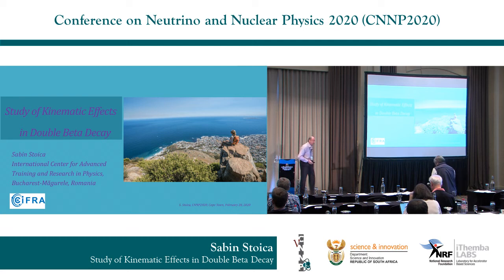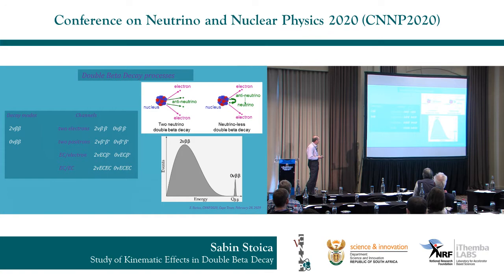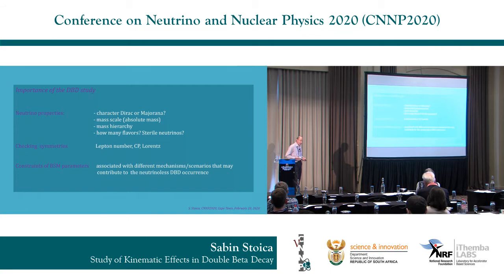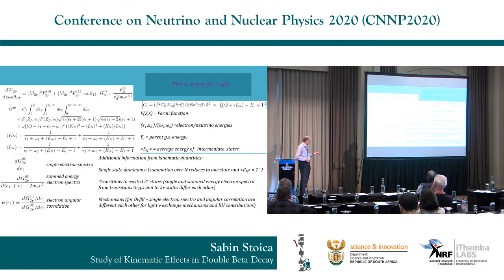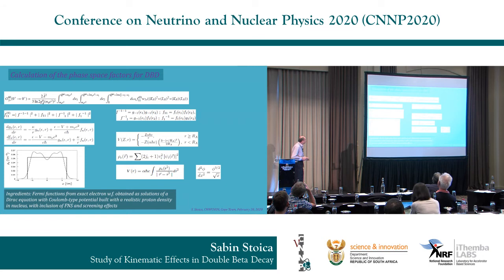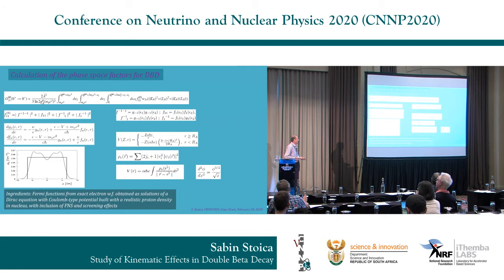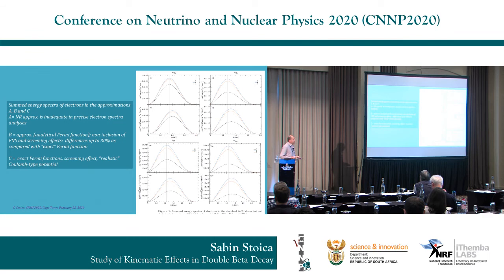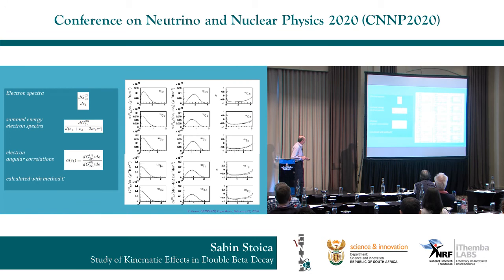CNNP2020 - Sabin Stoica: Study of Kinematic Effects in Double Beta Decay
Study of Kinematic Effects in Double Beta Decay
Sabin Stoica: International Centre for Advanced Training and Research in Physics and Horia Hulubei, National Institute of Physics and Nuclear Engineering
 Until the recent past not to much importance was given to the kinematic factors related to the double-beta decay (DBD), i.e. the phase space factors, electronic spectra and angular correlations between the emitted electrons. The reason was largely because on the one side they were considered to be calculated/predicted with enough precision (in comparison for example with the nuclear matrix elements) and, on the other side, the experimental measurements had not reached a sufficient degree of accuracy to be able to distinguish fine details of them. This situation is changing now. A detailed analysis of the DBD electron spectra and angular correlations can provide us with useful information on transitions to excited states, on decay modes and mechanisms contributing to neutrinoless DBD and, very recently on possible effects
of Lorentz symmetry violation in the neutrino sector. In my presentation I will give first a short review about the challenges in computation of the space phase factors, electron spectra and electron angular correlations. Then, I refer to the analysis of observable effects of Lorentz violation (LV) in two neutrino DBD in the framework of the Standard Model Extension (SME) and I present a comparison between the methods of calculation the summed electron spectra including the deviations due to LV associated to the like-time component of the so-called
counter-shaded operator. Finally, I show that our predictions regarding electronic spectra correlated with their precise measurements that are currently being done in DBD experiments (like EXO-2000, SuperNEMO, etc.) for searching LV effects, can improve with up to 30% the actual upper limits of the (¨a)3of coefficient that governs the LV contribution.